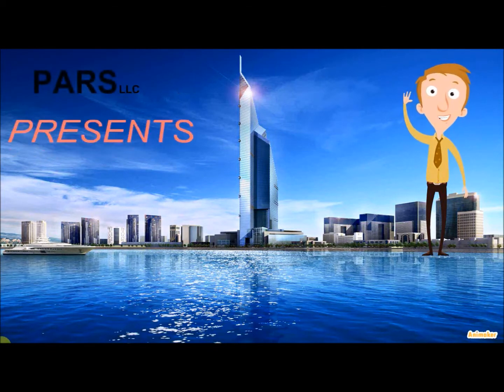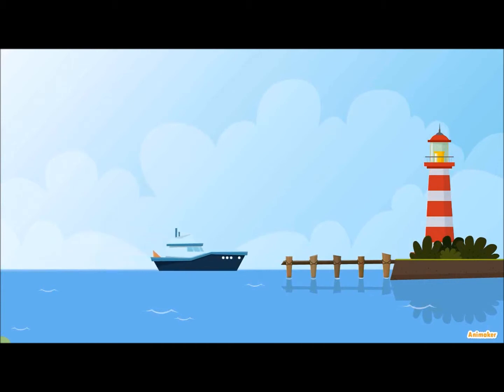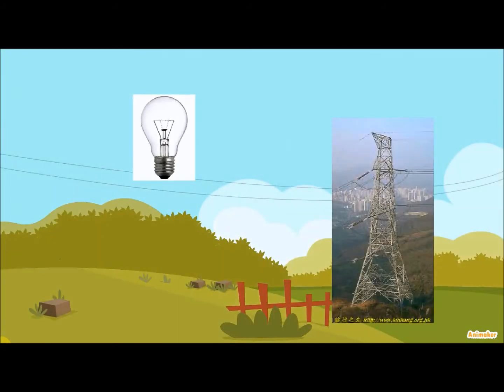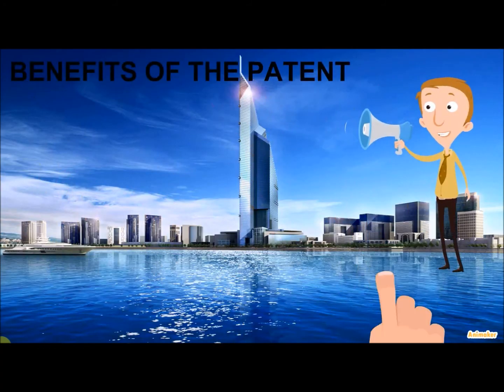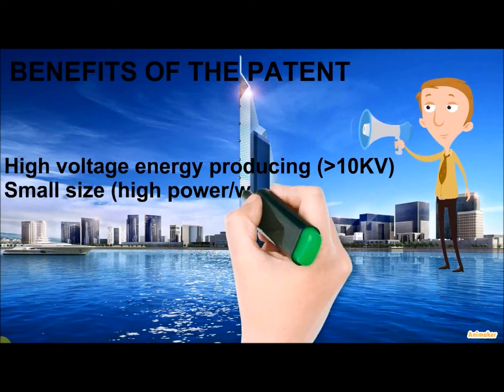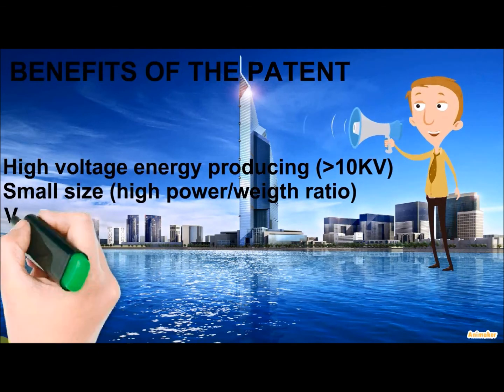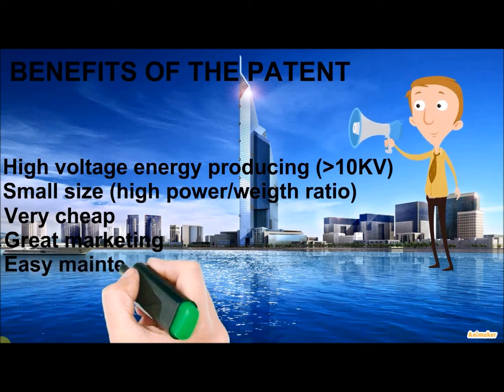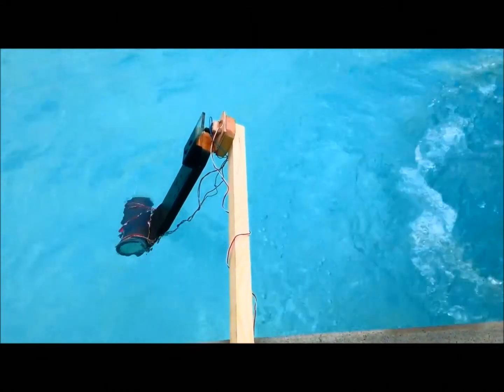High Voltage Piezo Power Plant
PARS LLC